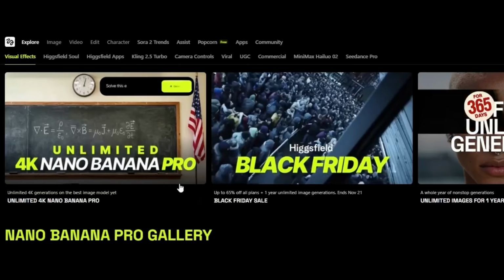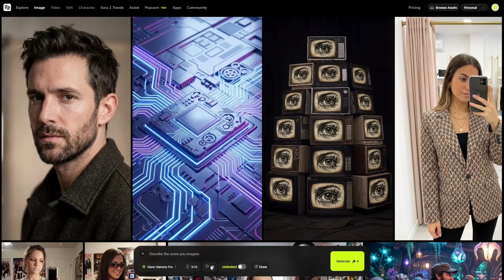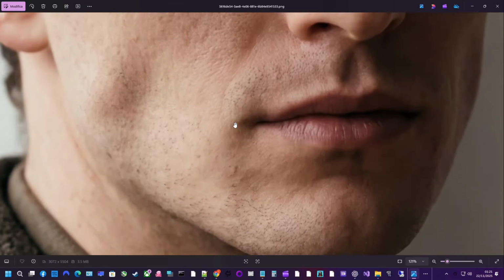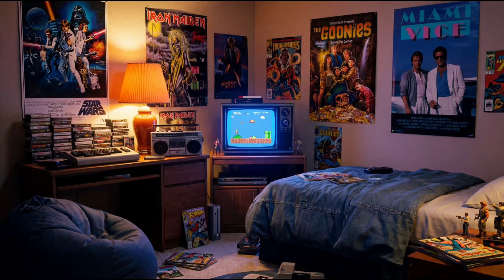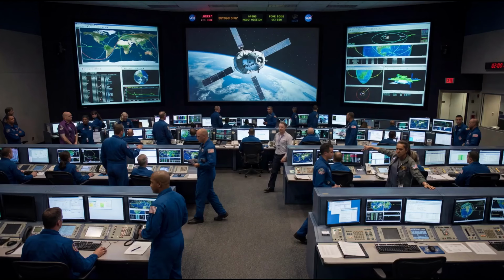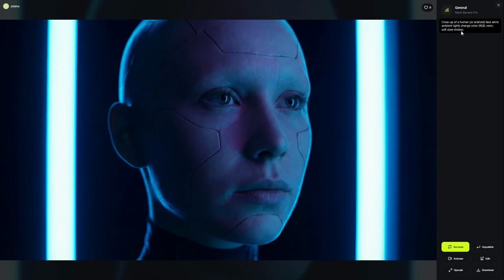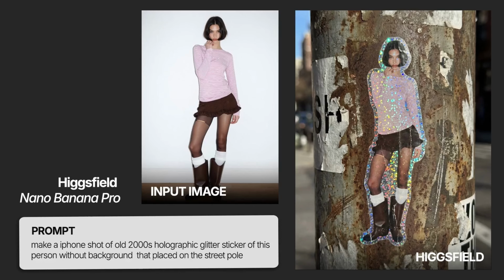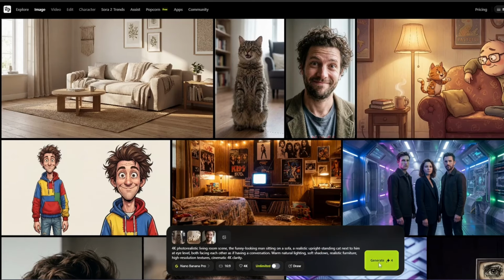Nano Banana Pro 4K on Higgsfield AI – Real High-Definition Image Quality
In this video we’re testing Nano Banana Pro, the new 4K AI image generator powered by the Google Gemini 3 Pro Image model and now available directly inside Higgsfield AI.

Higgsfield is positioning Nano Banana Pro as a creator-focused tool, offering advanced image stability, clean text handling and high-resolution output with very little setup — making it one of the most accessible ways to work with Gemini-based visual generation.

We see how Nano Banana Pro performs when used through the Higgsfield.ai platform: how it manages structure, clarity, micro-details and overall consistency across different types of visuals.
As an AI image creator, it aims to provide controlled, production-ready results, which is why many creators already see it as one of the best AI image generators for 2025.

In this video we take a practical look at how it behaves inside the platform and how clean the output remains when working at very high resolution.